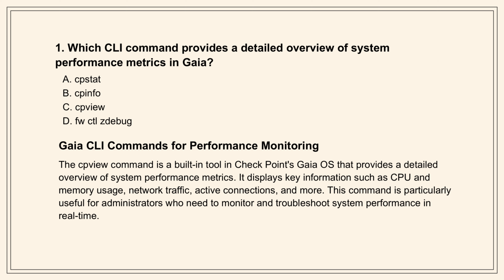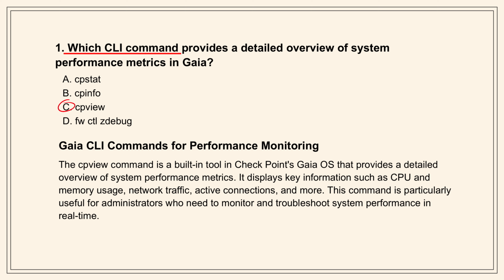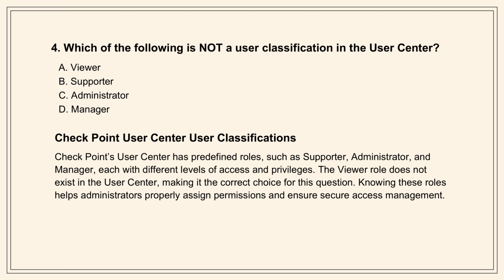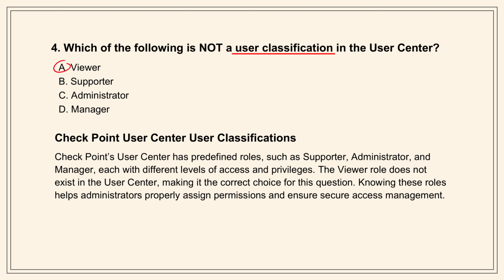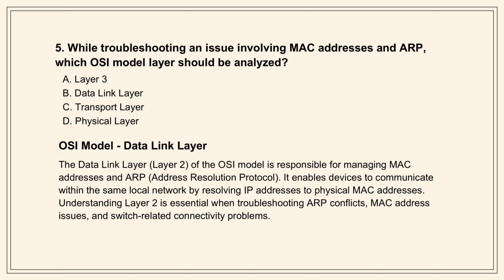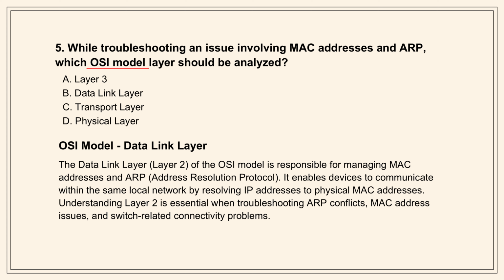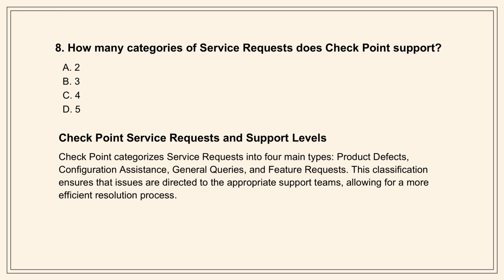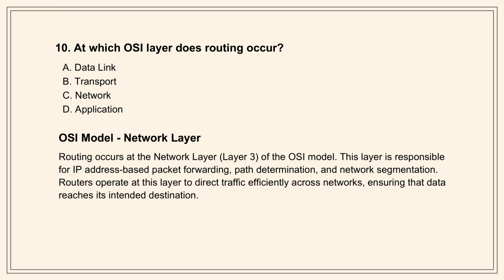Latest 156-582 Test Questions - Prepare for Your Troubleshooting Administrator (CCTA) Exam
Earning the Check Point Certified Troubleshooting Administrator - R81.20 (CCTA) certification will help you improve your career. So preparing for the 156-582 exam can be very demanding, and you face different types of obstacles that do not let you move forward. Killtest has the latest 156-582 test questions for learning, which make you are completely ready for the CCTA exam.

## Understanding the Troubleshooting Administrator (CCTA) R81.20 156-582 Exam

The 156-582 exam, formally titled “Check Point Certified Troubleshooting Administrator – R81.20 (CCTA),” comprises 75 multiple-choice questions designed to evaluate a candidate’s troubleshooting expertise. It is administered in English, ensuring a consistent testing experience and clear assessment of the your knowledge in the following domains:
- Identify basic resources available to troubleshoot Check Point Security Gateways and Management Software Blades on the Gaia operating system.
- Discuss how to use the OSI (Open Systems Interconnection) model for problem isolation.
- Investigate and troubleshoot potential traffic flow issues.
- Monitor network activity and performance.
- Investigate and troubleshoot log collection issues.
- Investigate and troubleshoot SmartConsole issues.
- Investigate and troubleshoot Application Control and URL Filtering issues.
- Investigate and troubleshoot NAT (Network Address Translation) issues.
- Investigate and troubleshoot basic Site-to-Site VPN issues.
- Investigate and troubleshoot Autonomous Threat Prevention issues.
- Investigate and troubleshoot Licenses and Contracts issues.

## Studying Killtest 156-582 Test Questions in PDF Formats and Testing Engine Software

Fortunately, Killtest offers perfect 156-582 test questions that solves these challenges. Our 156-582 exam questions with precise answers are designed to help you clear these hurdles and ensure success on your Check Point Certified Troubleshooting Administrator - R81.20 (CCTA) exam. Through our comprehensive study materials, you can increase your chances of passing the Check Point 156-582 test on the first try. Killtest is committed to your success, and our 156-582 test questions have been designed to provide you with an efficient and effective study experience. Currently, you can study all these test questions in two formats:

1. Check Point 156-582 Test Questions PDF Version

If portability is a requirement, then go with the PDF format. It can easily be downloaded on smart devices and tablets for studying anywhere. You can print the 156-582 PDF and view all the test questions in a format that works for you.

2. Check Point 156-582 Testing Engine Software Version

If you prefer a traditional setup, immerse yourself in real exam environment with our 156-582 testing engine software. After installing software on Windows, you can attempt the 156-582 mock tests and self-evaluate your performance.

## Learning All the 156-582 Free Demo Online to Check The Latest 156-582 Test Questions

Not sure about Killtest’s 156-582 test questions? Take advantage of our free demo to look through the product we offer so that you make the right decision.

1. Which CLI command provides a detailed overview of system performance metrics in Gaia?
A. cpstat
B. cpinfo
C. cpview
D. fw ctl zdebug
Answer: C
Gaia CLI Commands for Performance Monitoring: The cpview command is a built-in tool in Check Point's Gaia OS that provides a detailed overview of system performance metrics. It displays key information such as CPU and memory usage, network traffic, active connections, and more. This command is particularly useful for administrators who need to monitor and troubleshoot system performance in real-time.

2. You need to manage licenses for your gateway in the User Center portal, but the option is unavailable. What could be the cause?
A. Your account lacks administrator privileges
B. You are not designated as a Support Contact
C. Your account is under a restricted role
D. Your license has expired
Answer: B
Check Point User Center Roles and Permissions: In Check Point’s User Center portal, license management is only accessible to users designated as Support Contacts. If this designation is missing, even users with an administrator role may be unable to manage licenses. This restriction ensures that only authorized personnel can modify license settings, reducing the risk of unintended changes.

Watch the whole video to read all the 10 free demo questions online.